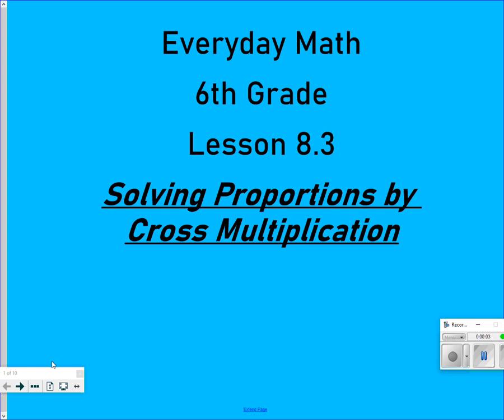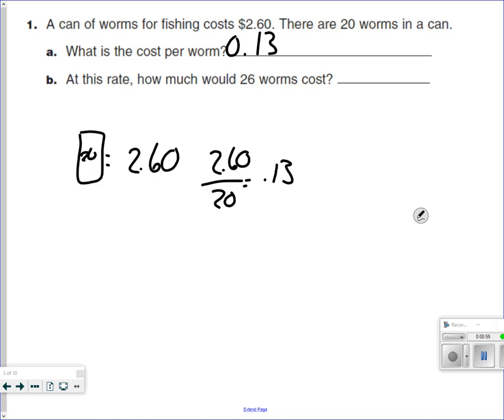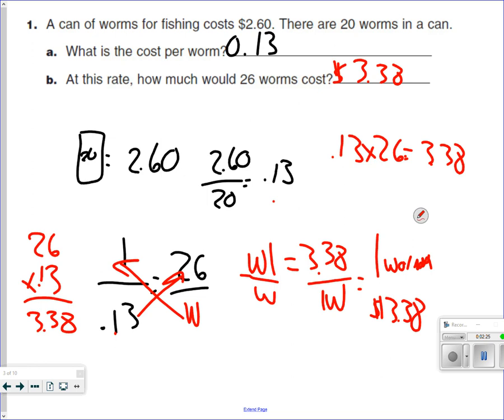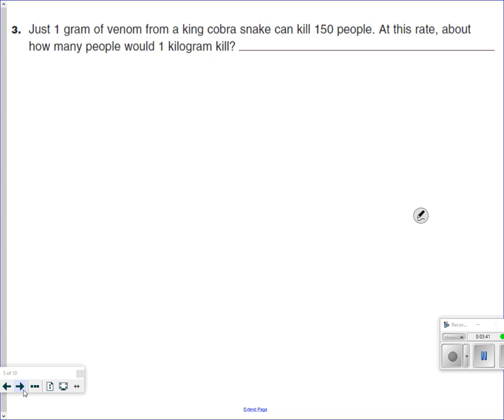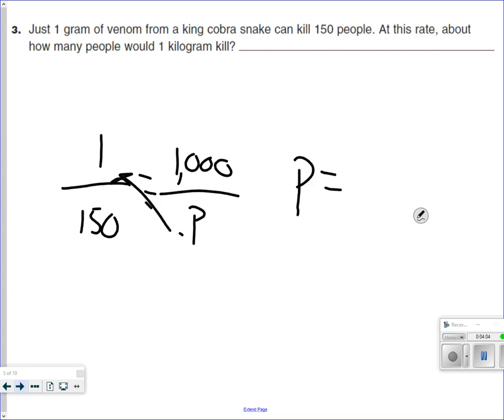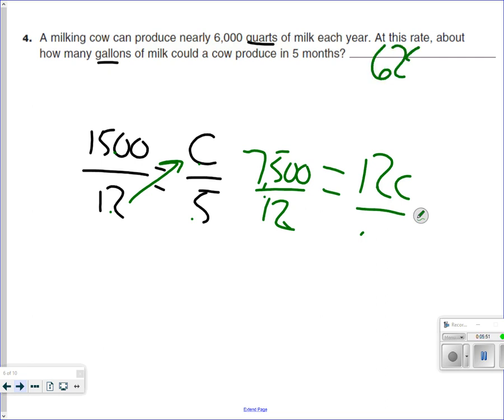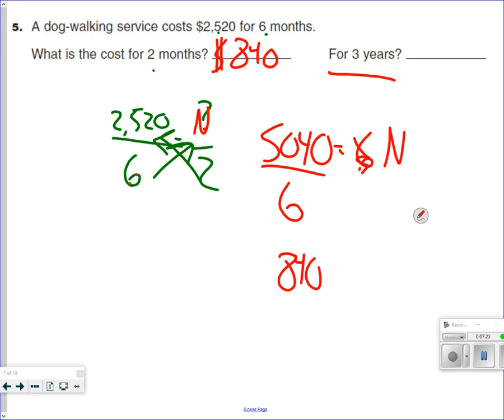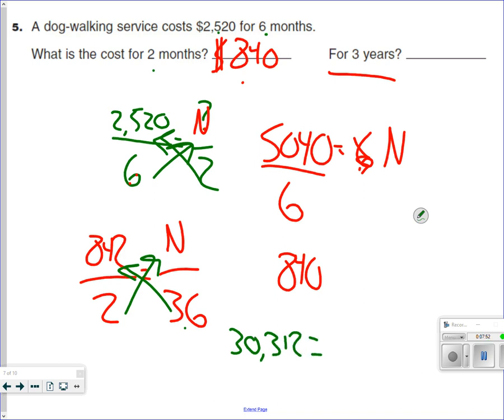Unit 8 3 Flipped